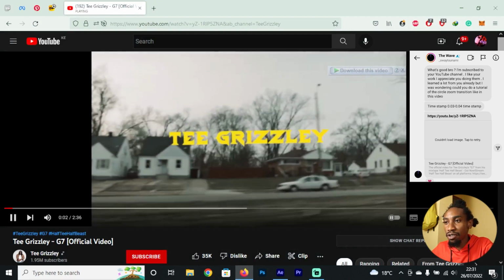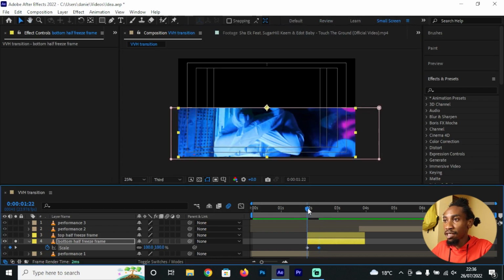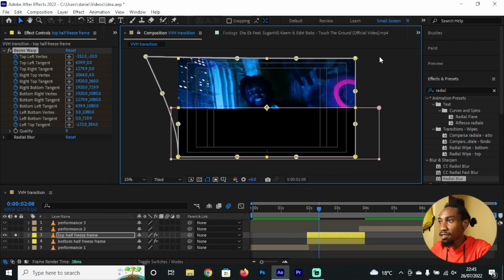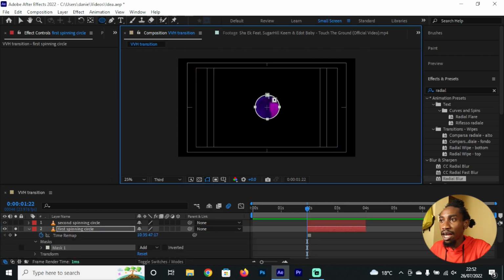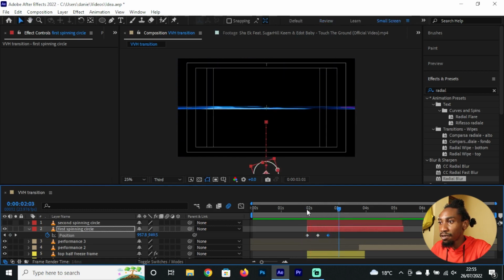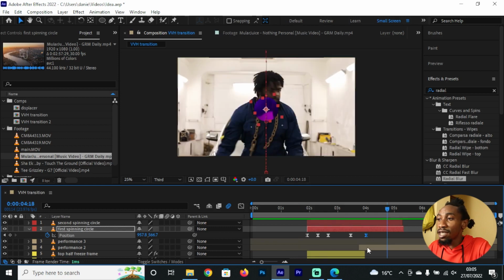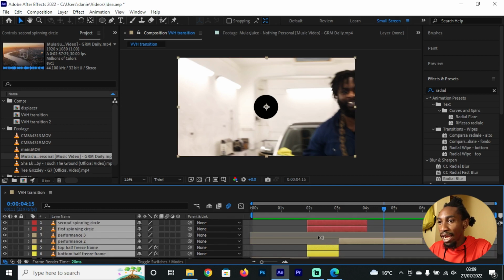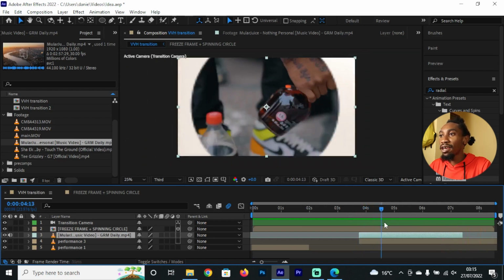SMOOTH TWIRL SPIN ZOOM TRANSITION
*Pro tip
While creating the elliptical masks for the spinning circles, try to make the diameters of the circle a bit wider. In addition, add the 'TWIRL' effect to the spinning circles and rotate the angle to get a natural curl on it. Happy editing guys !

Support me:
►PURCHASE MY PACKS & PRESETS

TIMESTAMPS
0:00 Intro
0:33 Concept reference
1:26 Create & animate Split freeze frames
4:26 Stretch + Blurring the freeze frames
8:34 Add & animate Spinning Circles
16:02 Transition to second clip
20:17 Set up 3D Camera
22:40 Outro